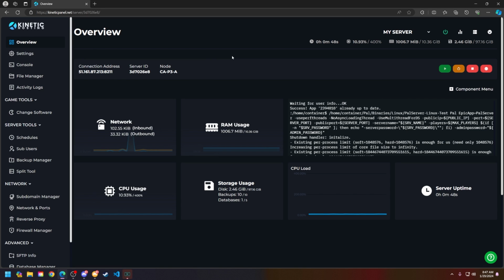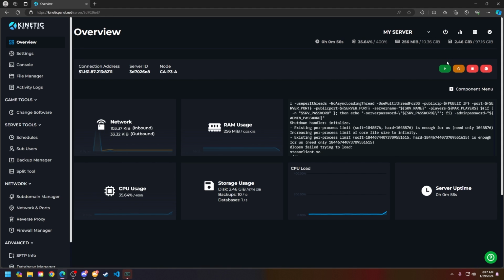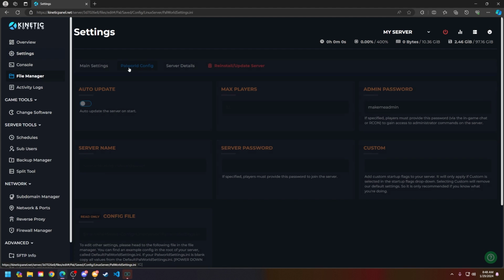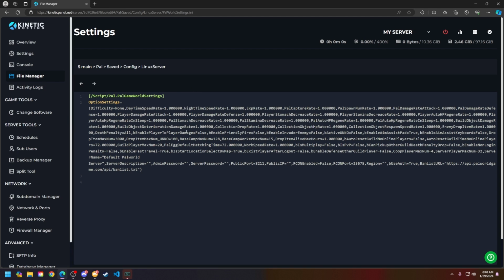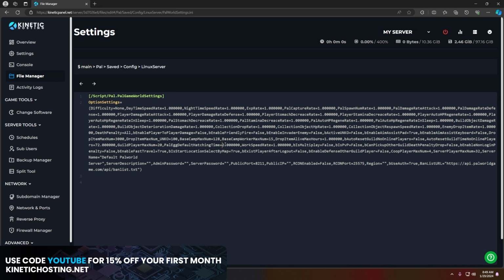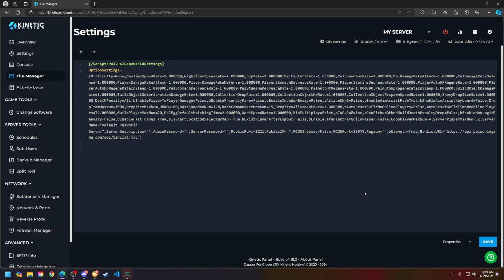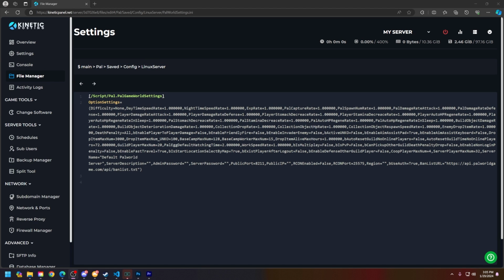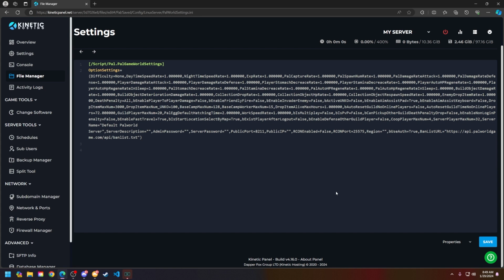How To Change Egg Hatching Rate on a Palworld Server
In this tutorial we'll be showing you How To Change Egg Hatching Rate on a Palworld Server

Use the command /AdminPassword yourpasswordhere to make yourself an admin.
USEFUL LINKS